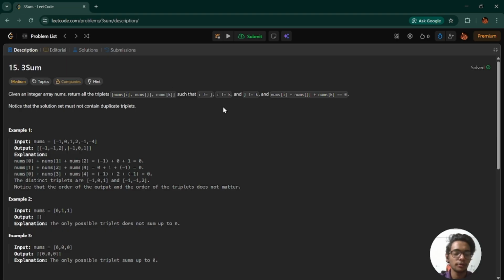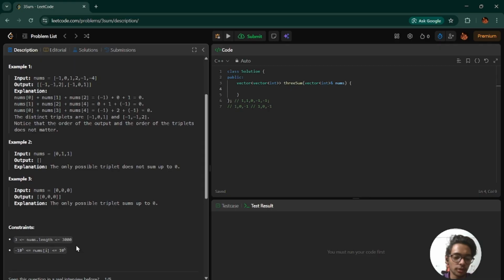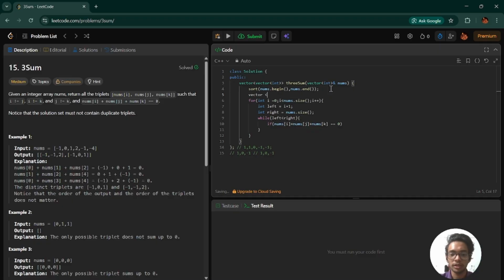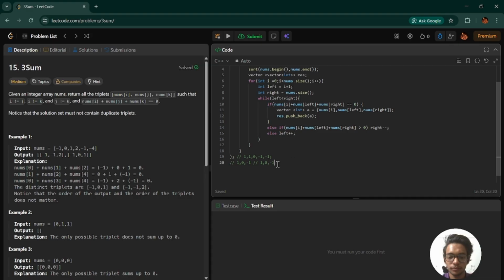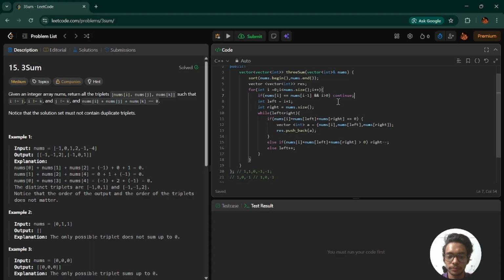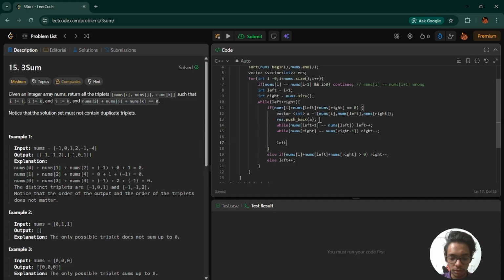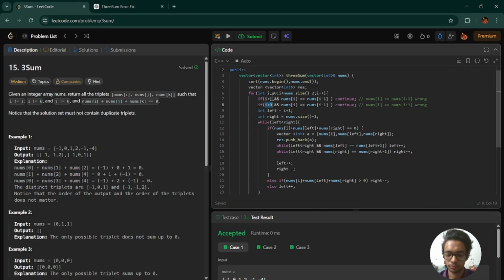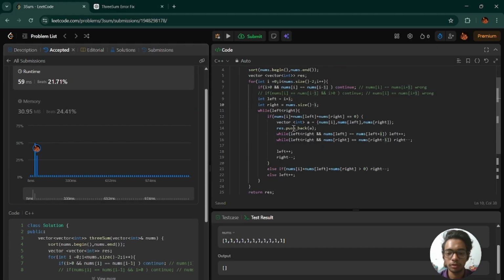Master the 3Sum Problem | Two Pointer Technique | LeetCode 15 | C++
In this video, we solve the famous *3Sum problem (LeetCode 15)* using the *Sorting + Two Pointer technique*.

The goal is to find all unique triplets in an array that sum to *0*.

We cover:
• The intuition behind the approach
• Why sorting helps
• How the two-pointer technique reduces time complexity
• How to avoid duplicate triplets

Space Complexity: *O(1)* (excluding output)

This pattern is extremely important for coding interviews and appears in many variations like:
• 3Sum Closest
• Two Sum (sorted array)

If you're preparing for *DSA interviews or practicing LeetCode*, this technique is a must-know.